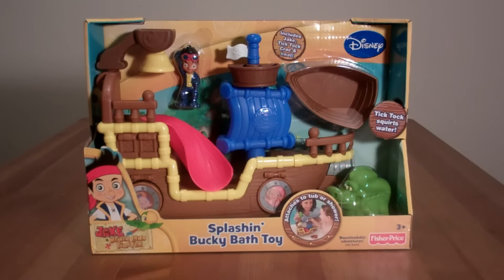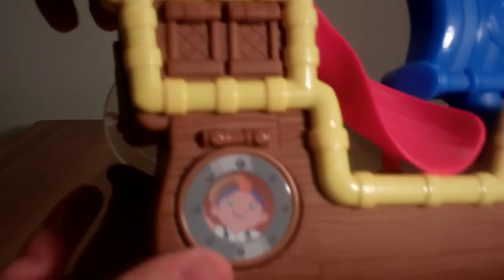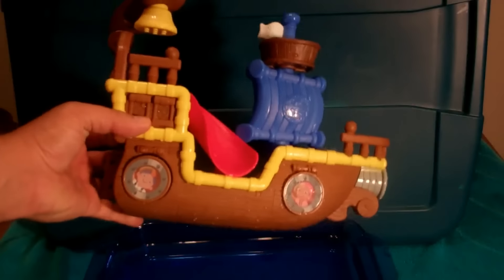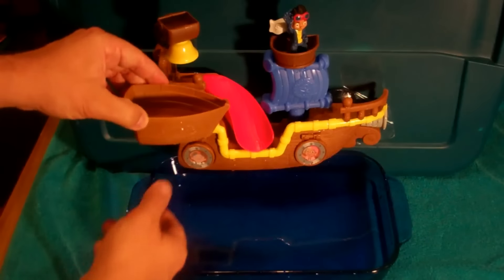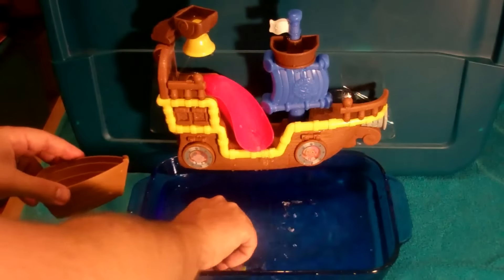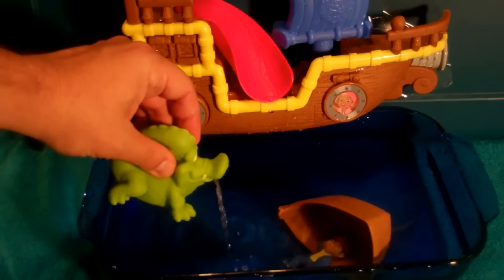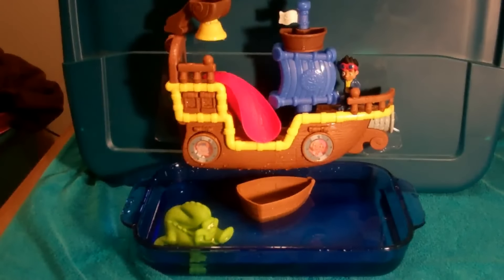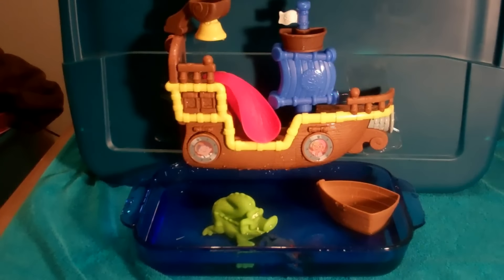Jake and the Never Land Pirates - Splashin' Bucky Bath Toy! By Fisher-Price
Hi, everyone! Welcome to Toy Buddies!

Today we’ll be playing with the Disney Junior Jake and the Never Land Pirates Splashin’ Bucky Bath Toy by Fisher-Price! Kids of all ages will love this, especially toddlers and young ones.

Jake will be familiar with children who watch the show on Disney Junior. Picking up the story of Peter Pan, based on the play by J.M. Barrie, the series follows a band of pirates led by Jake with Izzy, Cubby, and their parrot Skully as they race to find treasure before Captain Hook, Mr. Smee, Sharky, and Bones get to it. They’ll ride the seas upon their pirate ship Bucky (who has a mind of his own), sometimes meeting characters like Marina the mermaid, Never Bird, Sandy the Starfish, Misty the Wonderful Witch, and Pip the Pirate Genie.

This toy will make bath time more fun than ever. Just stick Bucky to the wall of your tub with the handy suction cups, and Neverland is open for adventure. Jake has a water slide and shower on his pirate ship. But look out for Tick-Tock the Crocodile. Not only is he hungry for more pirate hands, but he can squirt water, too. Sail away quickly in your trusty lifeboat.

Yo ho! Let’s go…to Neverland!

Toy Buddies will be making more fun videos where we introduce toys from Disney, Hasbro, Mattel, Vtech, Lego, Imaginarium, Toys R Us, Animal Planet, Playmobil, Nerf, Fisher-Price, Hot Wheels, FAO Shwarz, and more. Kids will get to see all their favorite toys, brands, and characters in use like Frozen, the Avengers, Batman, Superman, Star Wars, Chuggington, Teenage Mutant Ninja Turtles, Barbie, Octonauts, Peppa Pig, Transformers, Mickey Mouse, Minnie Mouse, Pluto, Donald Duck, Goofy, Elsa, Anna, Hans, Olaf, Mr. Potato Head, Doc McStuffins, Minecraft, Sofia the First, Jake and the Never Land Pirates, G.I. Joe, Hello Kitty, Nickelodeon, Superfriends, Super Friends, Paw Patrol, Thomas & Friends, SpongeBob Squarepants, Guardians of the Galaxy, Play-doh, My Little Pony, Monster High, Marvel, DC, Cars, Angry Birds, Pillow Pets, Skylanders, Power Rangers, Spiderman, and more!